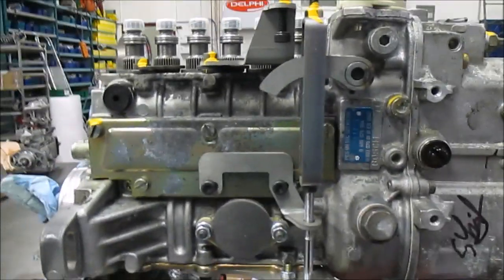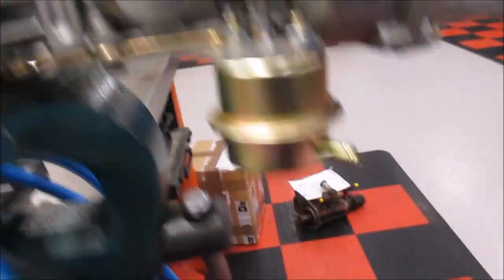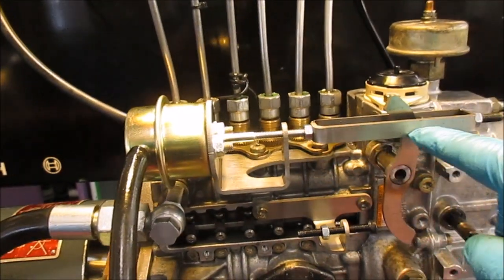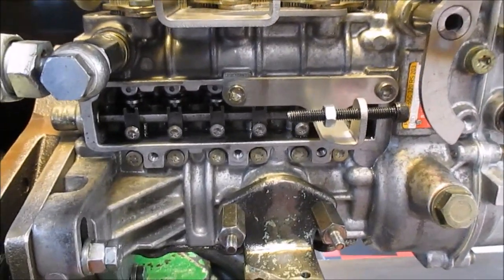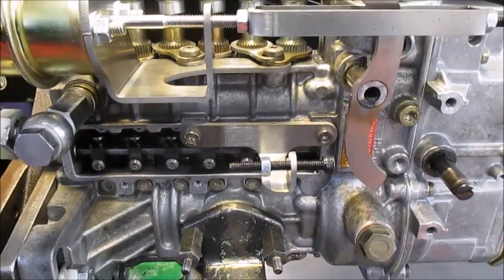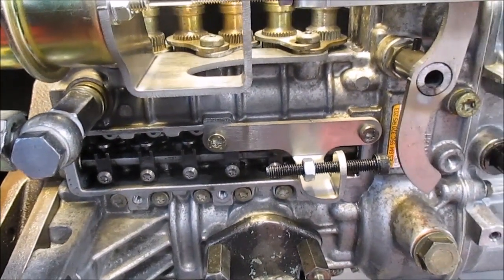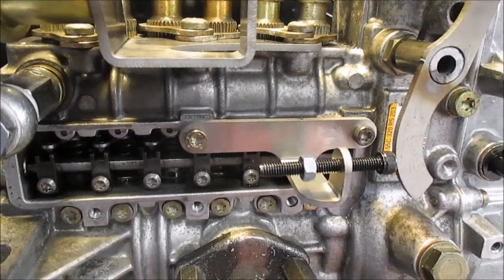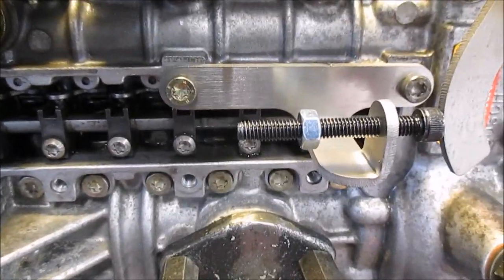Dieselmeken shows how to adjust outside ALDA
This is how to adjust the ALDA and shows whats happens in the pump